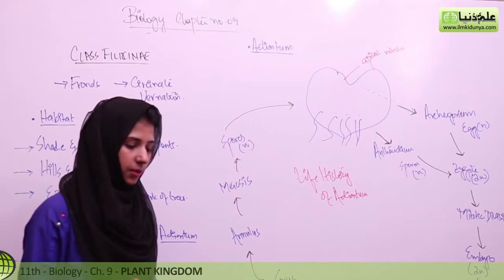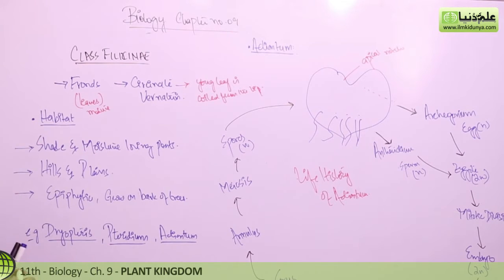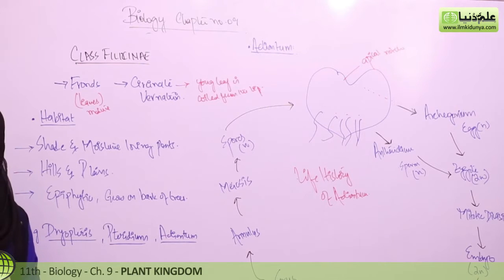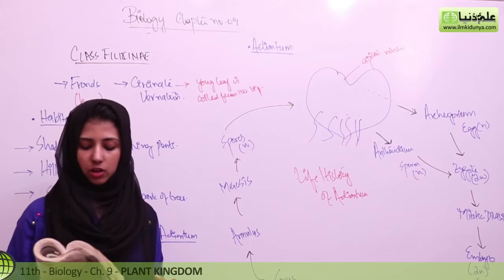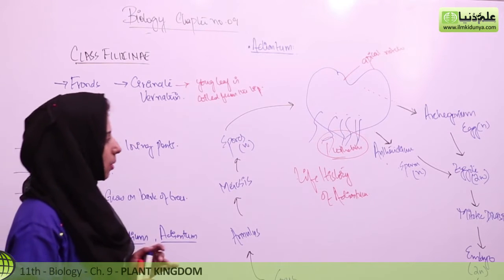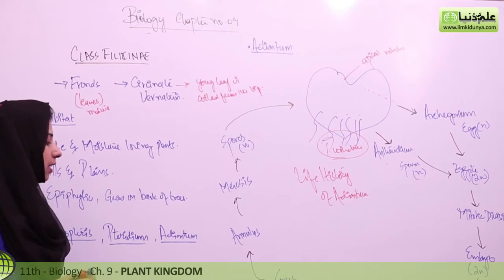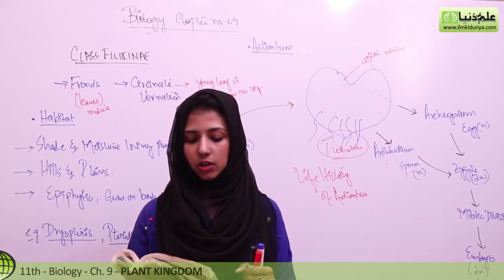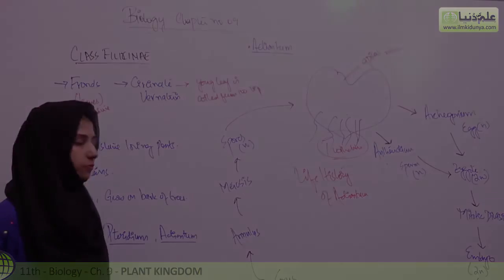11th Class Biology, Ch 9 - Define Class Filicineae - FSc Biology Part 1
In this online lecture, Saleha Anjum explains 1st year Biology Chapter 9 Kingdom Plantae. The topic being discussed is Topic Class Filicineae.

In this video following sub topics have been taught:

-Life Cycle

punjab text book board/Sindh text book board/KPK text book board inter part 1 Biology book 1 lecture is conducted in Urdu/hindi/English. This lecture for Pre Medical / Engineering 11th class for Biology chapter 9 is created for all students who want to prepare this topic in detail.

If you have any questions about this lecture on Biology inter part 1 ch. 9, you can go to